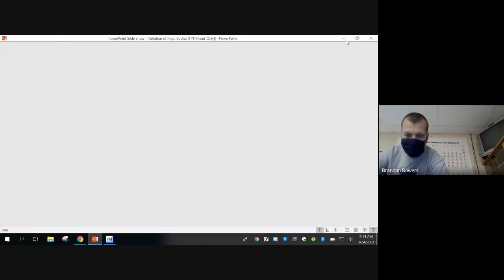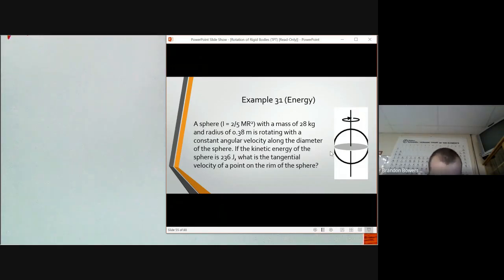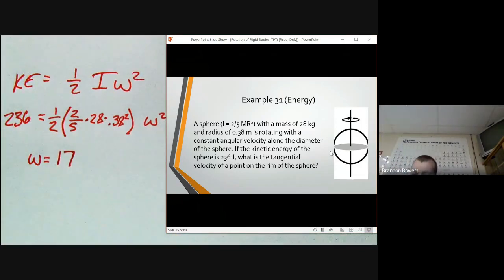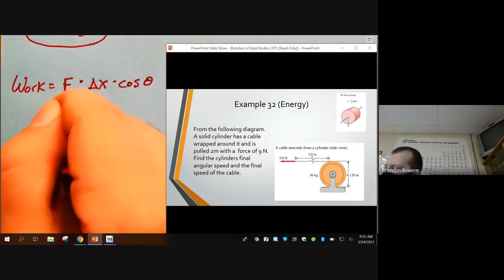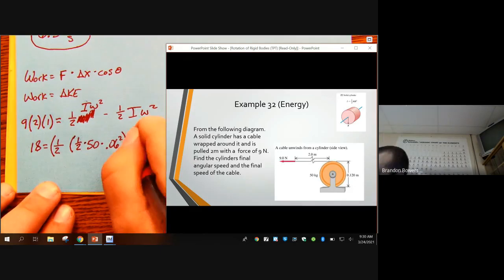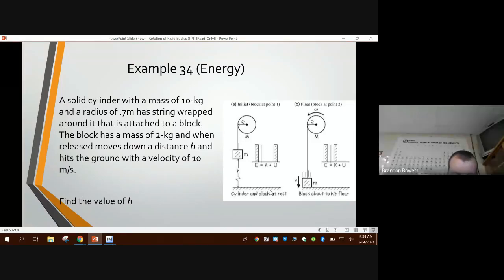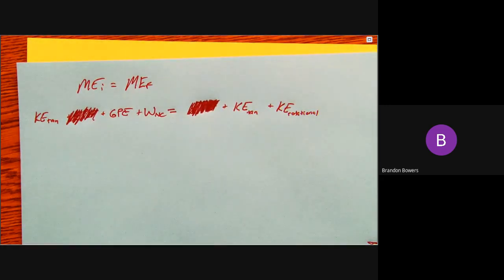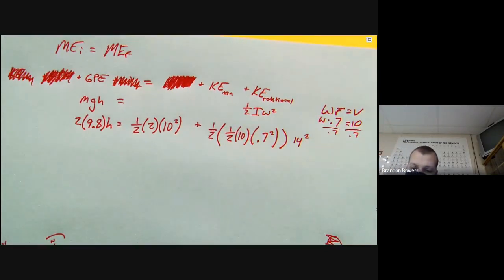March 24, 2021 APP1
rxp-seiv-emt (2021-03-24 at 06:13 GMT-7)